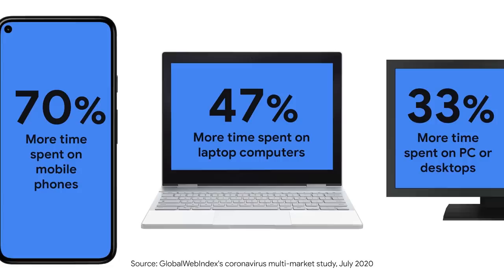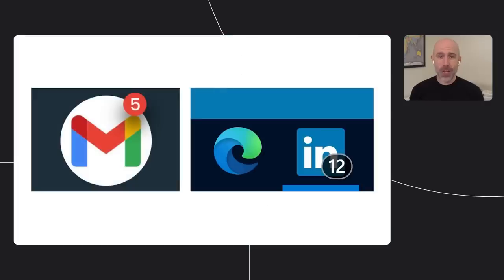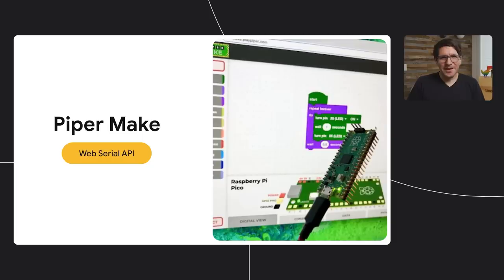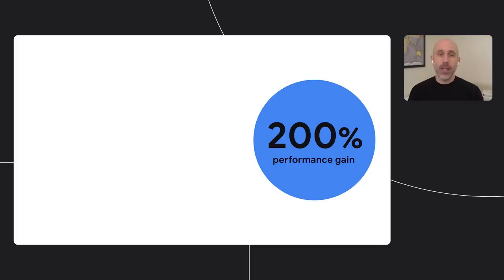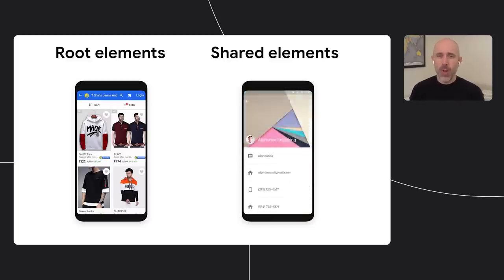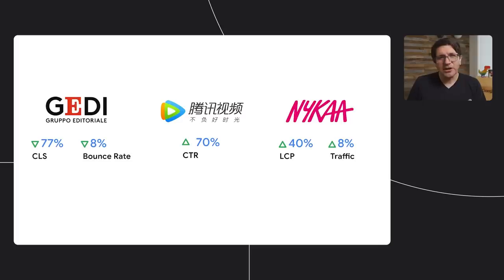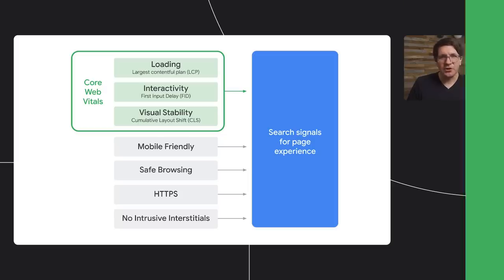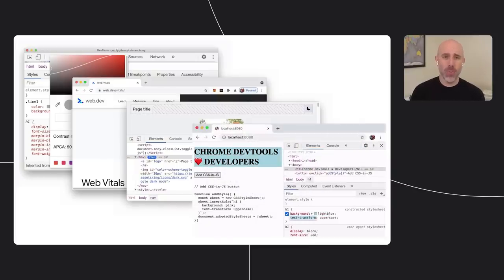Top 8 web things to know from Google I/O 2021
Want the highlights of Chrome Developer Keynote? We’ve got you covered! Learn what’s new for the web platform in this recap as we share how the web is evolving, the privacy sandbox, and many more new capabilities such as major performance boosts and enhanced developer tools. Keep watching to see the full TLDR, links to the full keynote below.

00:00 - #1 The web is evolving
00:18 - #2 Privacy Sandbox
00:36 - #3 Re-engagement
01:03 - #4 More capabilities
01:29 - #5 Performance
02:03 - #6 Instant and seamless
02:43 - #7 Core Web Vitals
03:21 - #8 Tooling
03:48 - Wrap up

product: Chrome - General; event: Google I/O 2021; fullname: Ben Galbraith, Dion Almaer; re_ty: Publish;